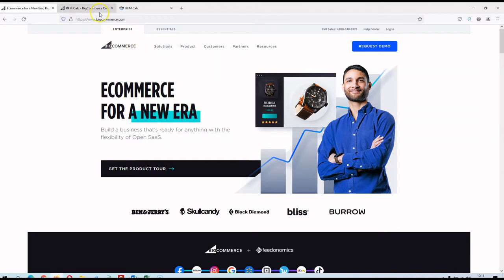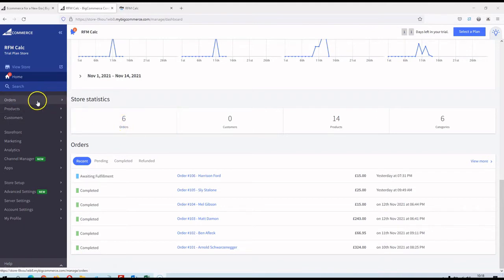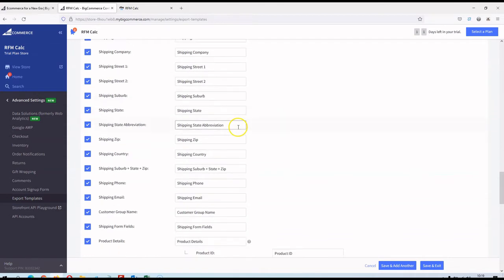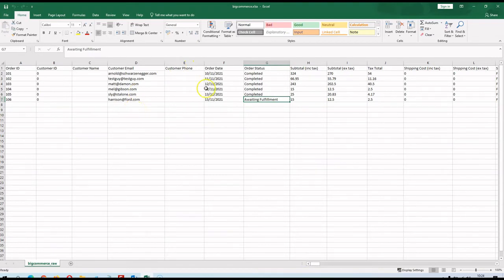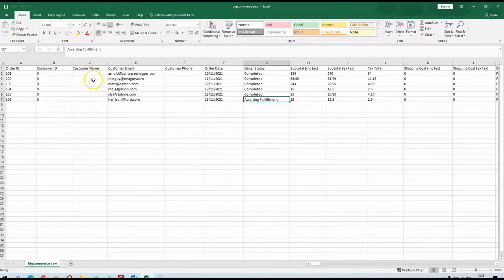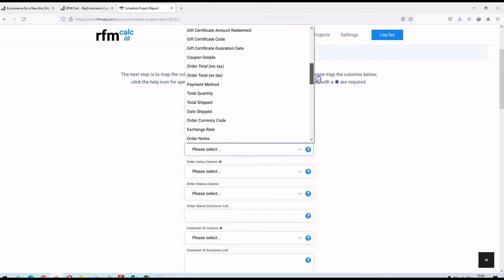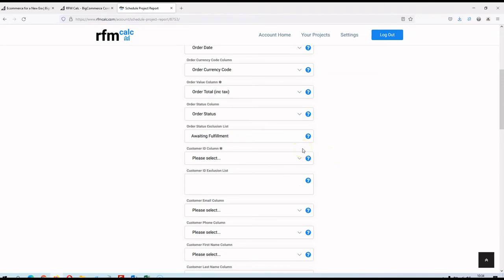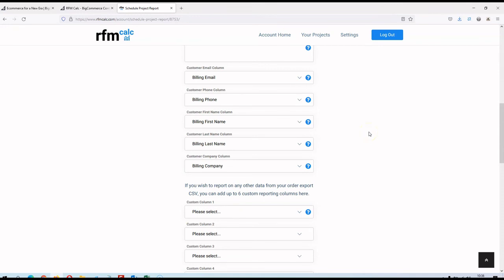How to export BigCommerce orders to a CSV file and what fields are in a BigCommerce order CSV file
This video details:
1) How to export an order CSV from BigCommerce
2) A deep dive into the format of a BigCommerce order CSV and the data it contains as standard
3) The configuration required to then import the BigCommerce order CSV into RFM Calc

Chapters:
1:19 BigCommerce admin demo and run through
2:25 How to export BigCommerce orders as a CSV file
4:42 Understanding all the columns and fields in a BigCommerce order CSV file
9:52 Creating a BigCommerce project in RFM Calc
10:54 Scheduling a BigCommerce report in RFM Calc

- the fastest and easiest way to generate advanced ecommerce reports for any ecommerce platform (including BigCommerce).